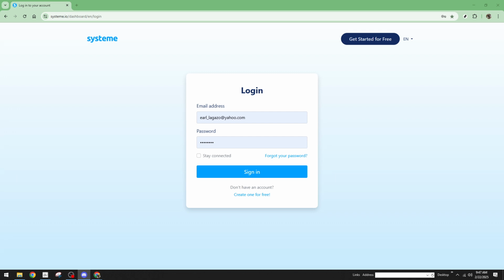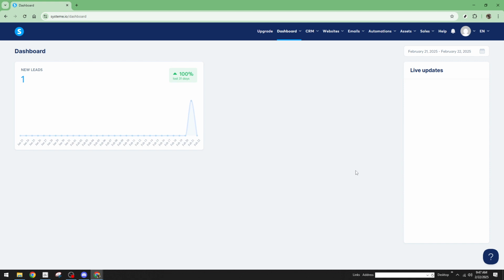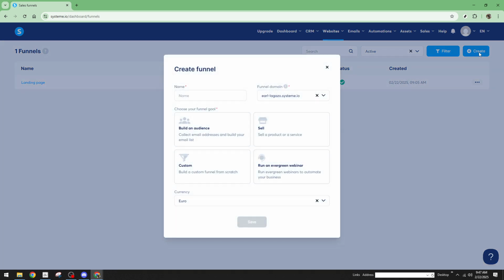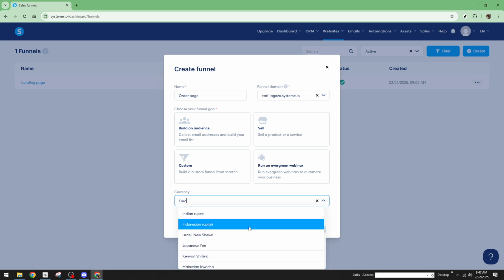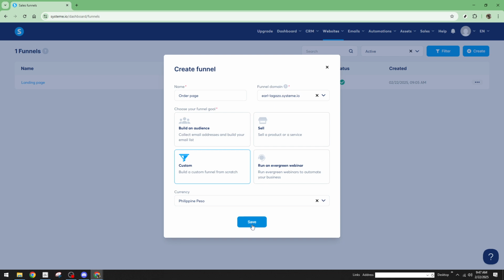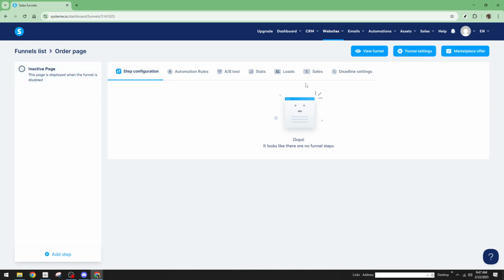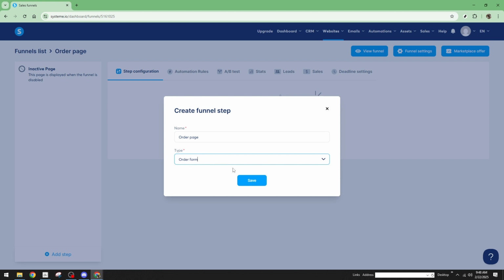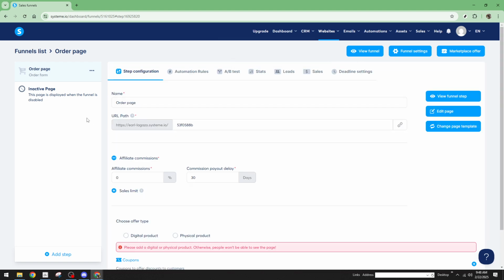How to Create Your First Funnel with Systeme.io [2025 Full Guide]